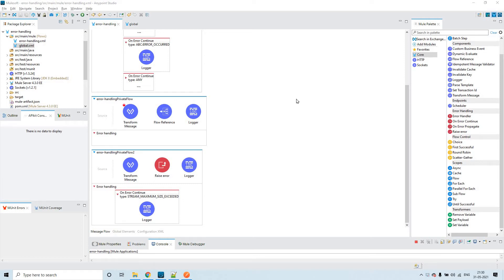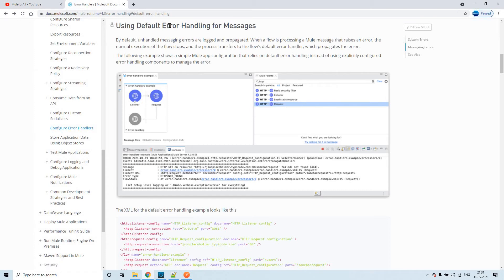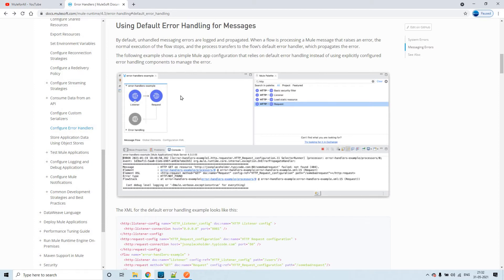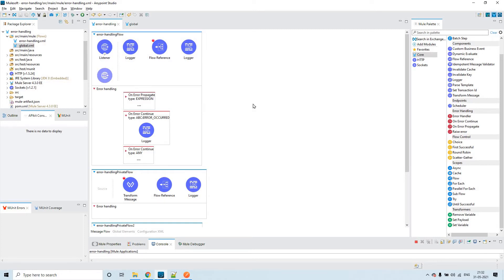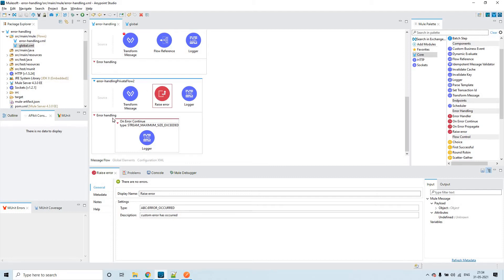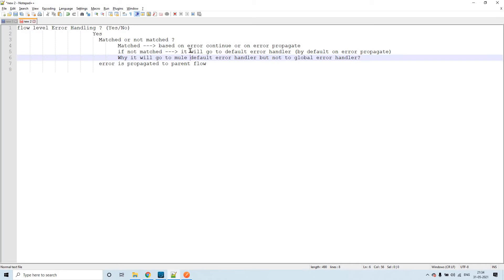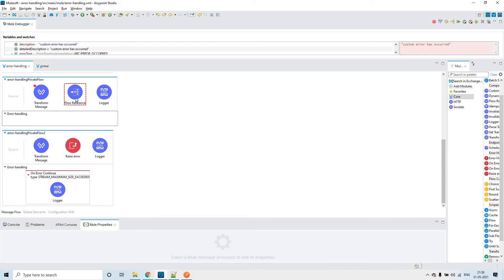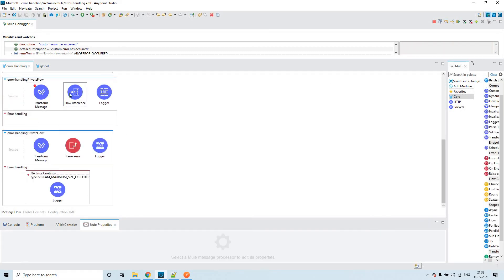Error Handling - Mule Default Error Handler